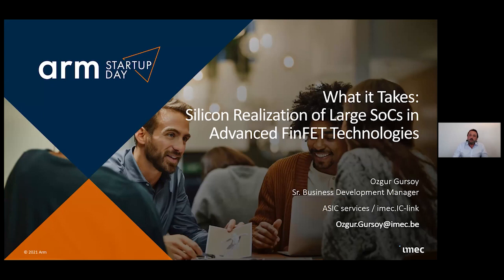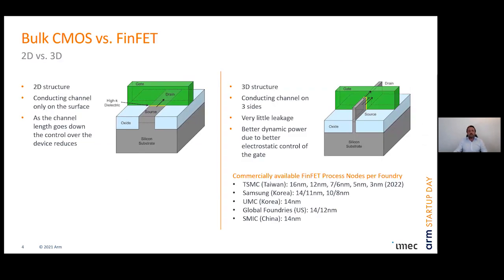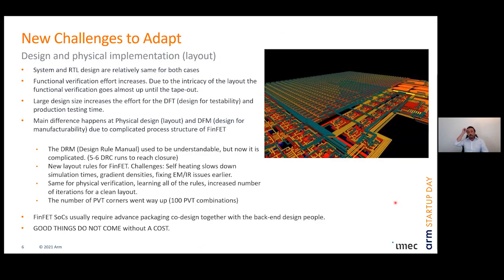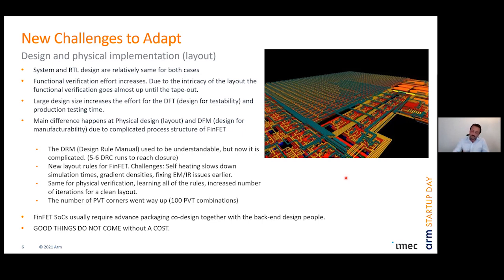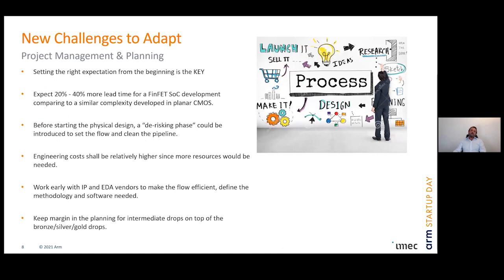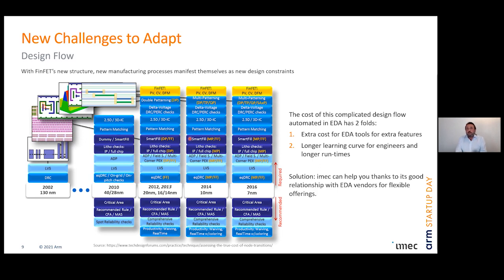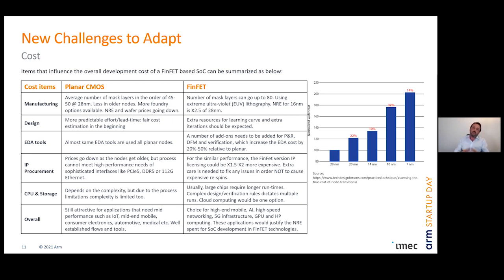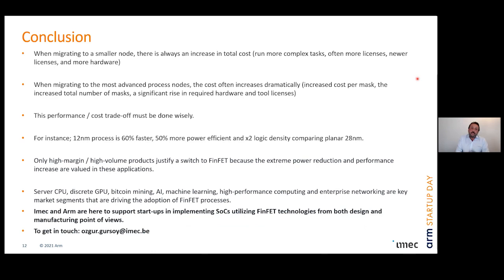Arm Startup Day: Silicon Realization of Large SoCs in Advanced FinFET Technologies​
Developing an ASIC utilizing FinFET technology has some challenges in design, project planning, EDA tool utilization, IP selection and overall cost. Hear from Ozgur Gursoy, Senior Business Development Manager at imec as he shared some of the misconceptions and differences of a design implementation in FinFet w.r.t bulk CMOS in terms of planning, cost and design tools.

00:00 Welcome and introductions
02:13 Bulk CMOS vs. FinFET
03:38 Change of paradigm in SoC design with FinFET
04:50 Challenges and differences in CMOS and FinFET technologies – design and physical implementation
08:57 Challenges and differences in CMOS and FinFET technologies – project management and planning
10:16 Challenges and differences in CMOS and FinFET technologies – design flow
11:53 Challenges and differences in CMOS and FinFET technologies - 3rd party IP selection and acquisition
13:03 Challenges and differences in CMOS and FinFET technologies – cost
14:57 Summary